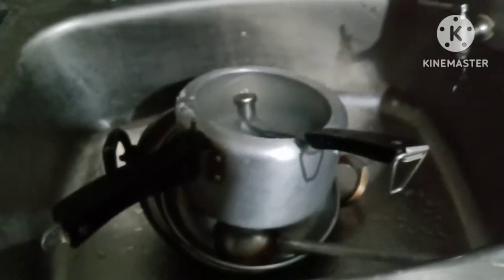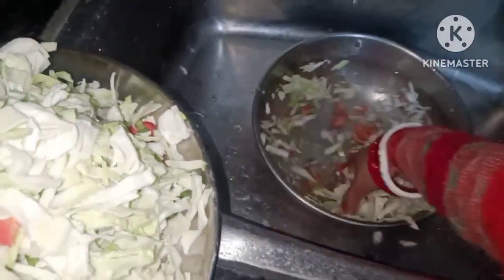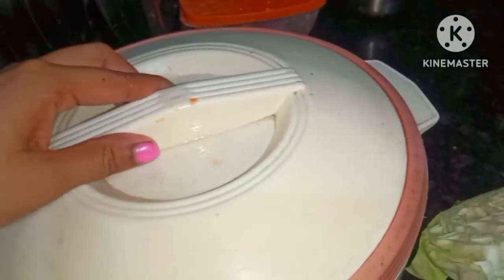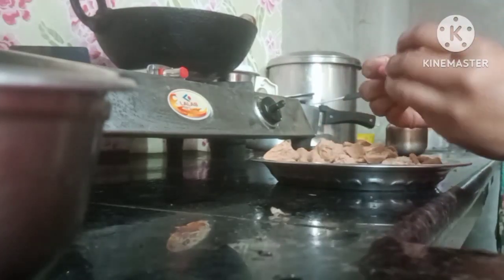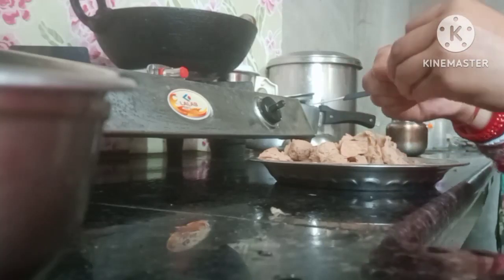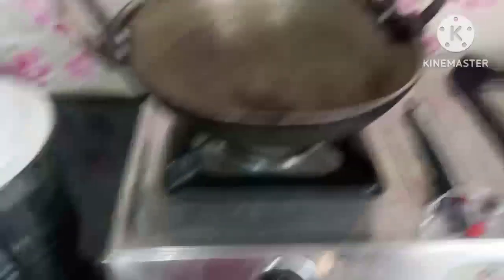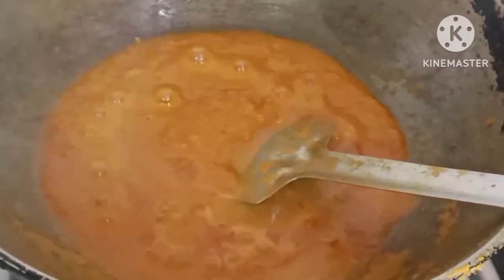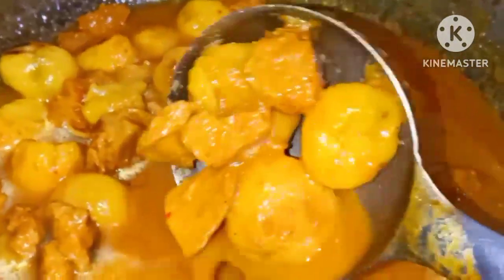कभी इस तरीके से भी बना के देखो